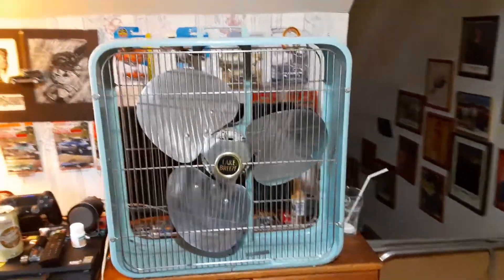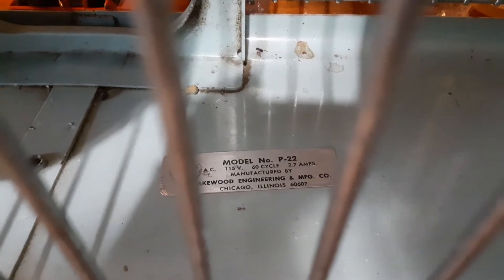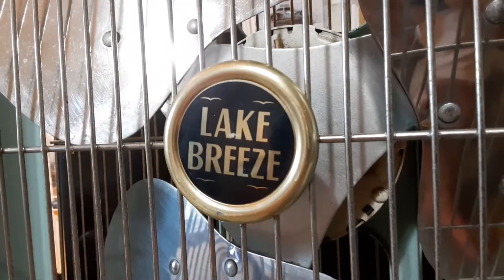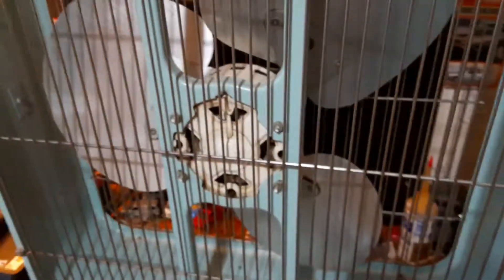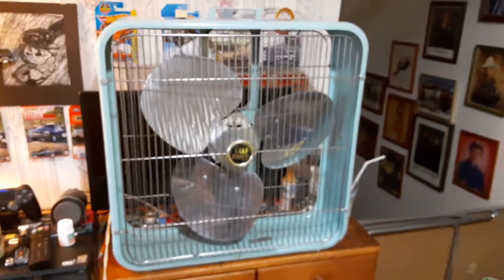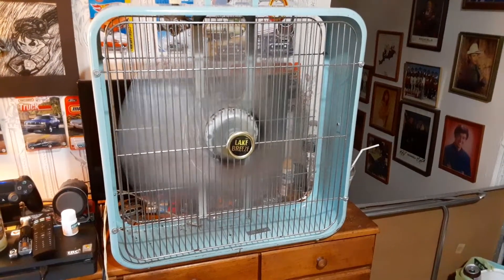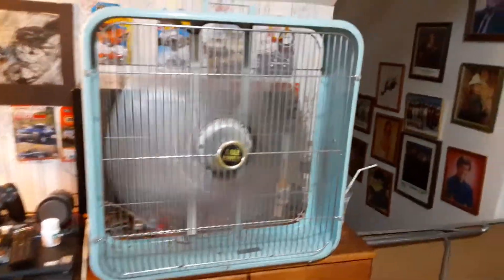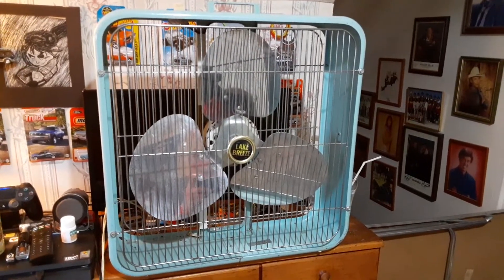Vintage Lake Breeze (Lakewood) model P-22